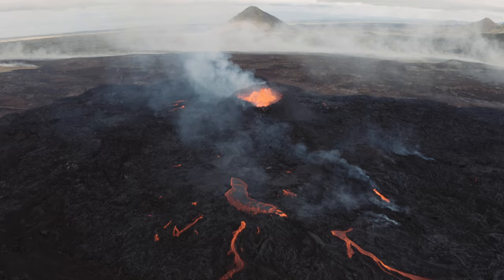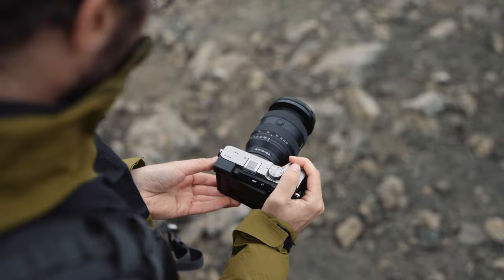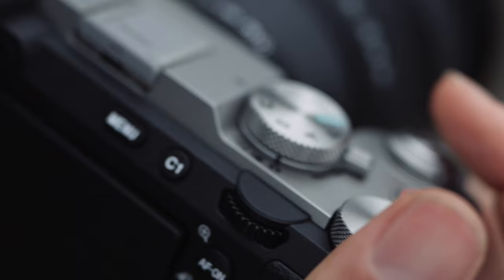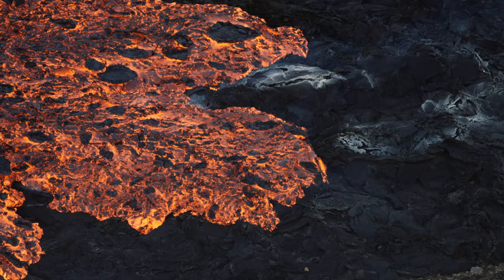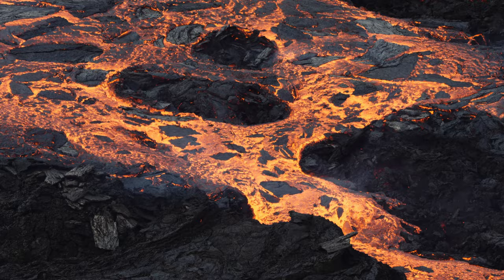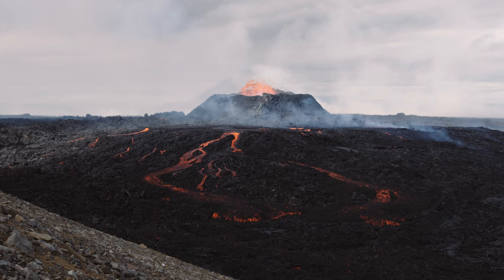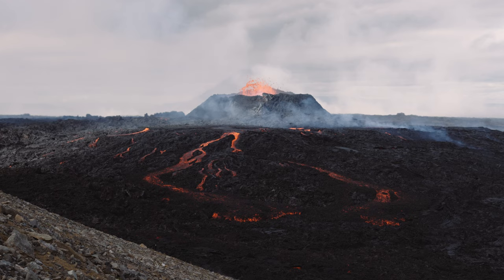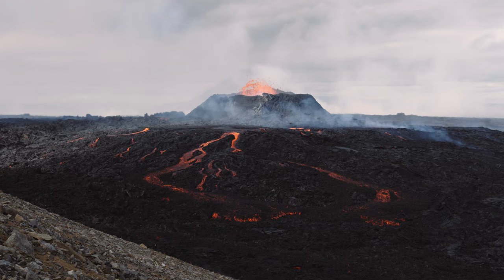Sony a7CR In Action: The Best Travel Camera?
Quick look at the Sony a7CR, a hybrid full-frame camera, showcasing new features like flip out screen, 7 step 5 axis image stabilisation, and 4k 60p.